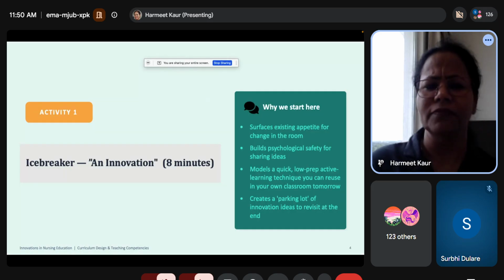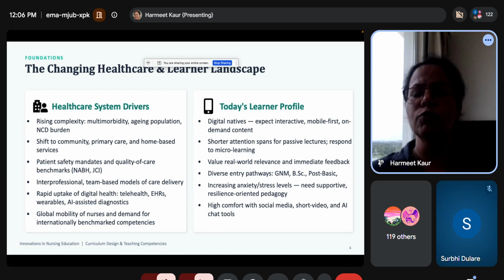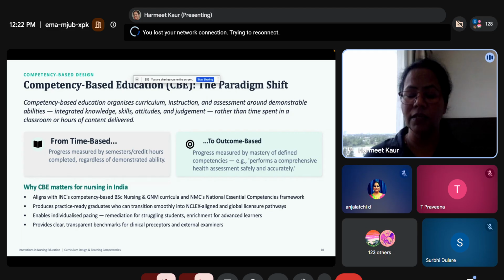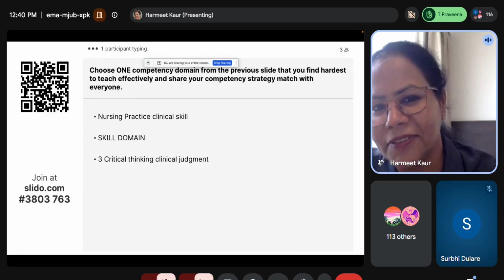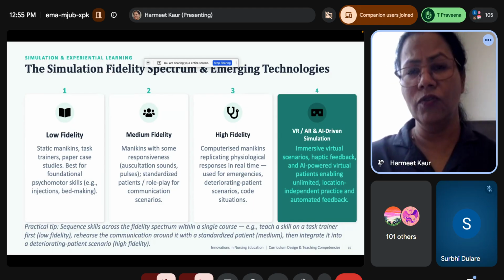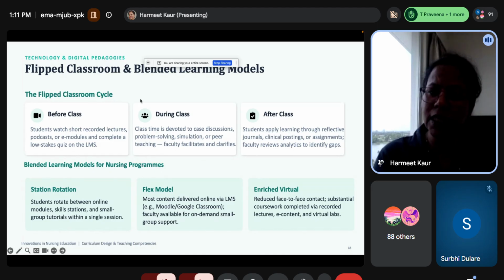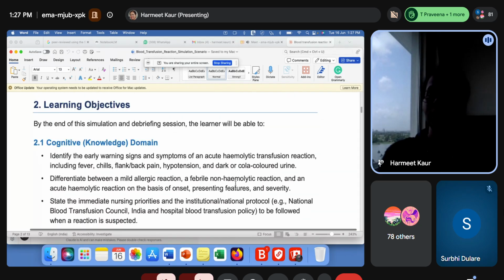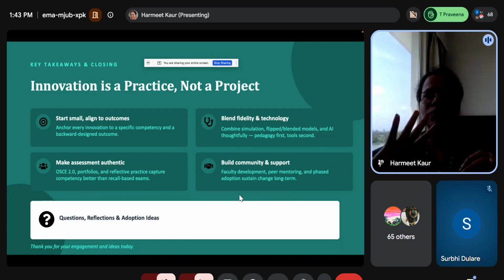National Virtual Faculty Development Program (FDP) – 2026 | Organized by - IQAC JINSAR Session - II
📚 National Virtual Faculty Development Program (FDP) – 2026

Organized by: IQAC, Jabalpur Institute of Nursing Sciences & Research (JINSAR), Jabalpur

🎓 Theme: "Empowering Nursing Faculty for Academic Excellence: Innovations, Leadership and Professional Competence"

📅 Session – II Topic: Innovations in Nursing Education: Enhancing Curriculum Design and Teaching Competencies

👩‍🏫 Resource Person: Dr. Harmeet Kaur Kang Director & Principal, Chitkara School of Health Sciences, Chitkara University, Punjab

👨‍💼 Chairperson: Prof. Dr. Gangotri Khairwar Principal, Regional Institute of Nursing, Jabalpur (M.P.)

📅 Date: 16 June 2026 ⏰ Time: 11:00 AM – 1:30 PM

🏅 2.5 Credit Hours Approved by MPNRC